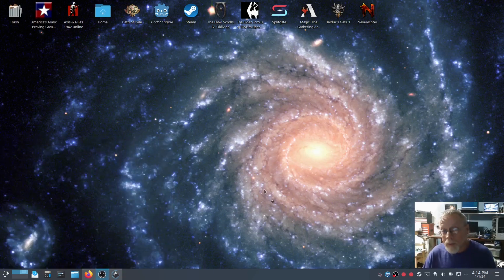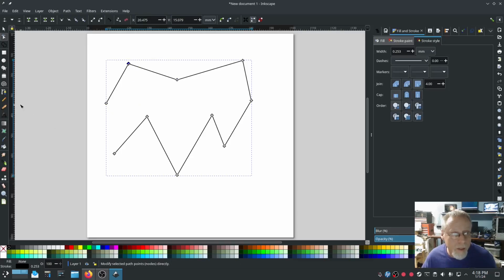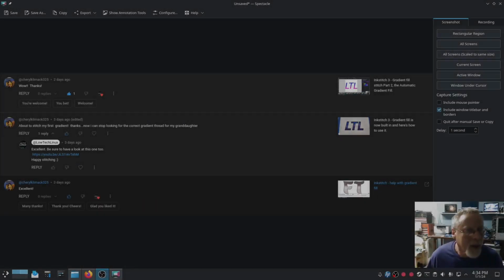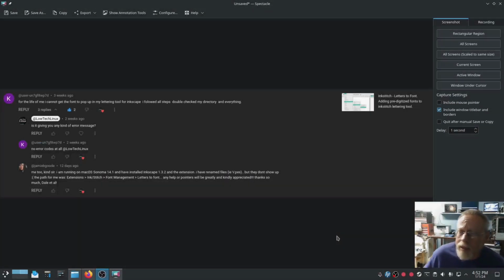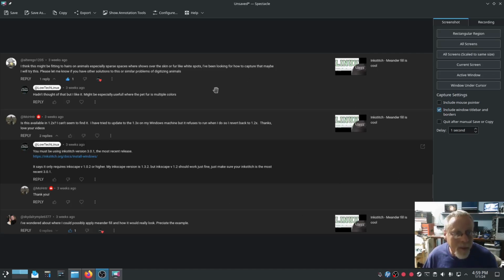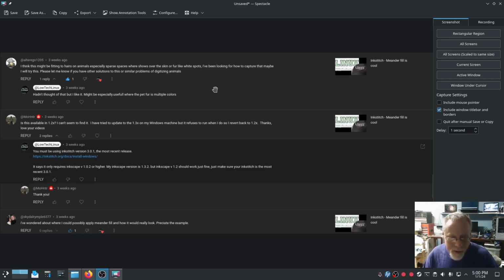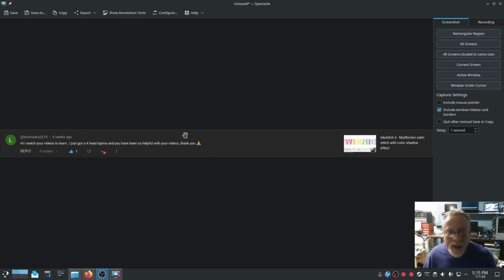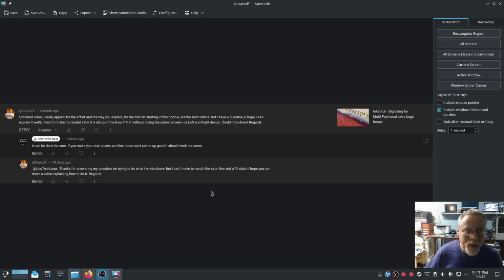Inkstitch - comments commentary and happy new year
Just replying and commenting on some of the recent comments on my inkstitch videos.